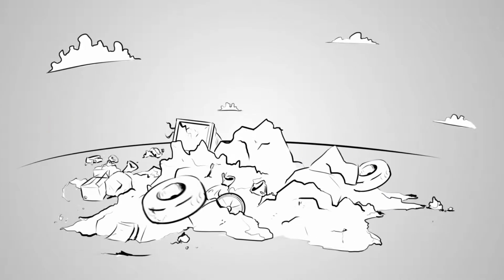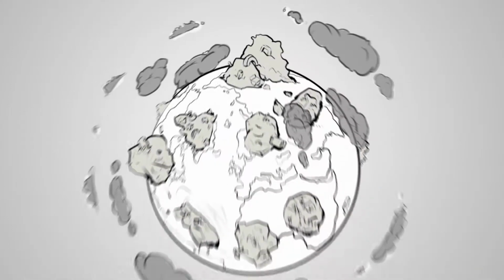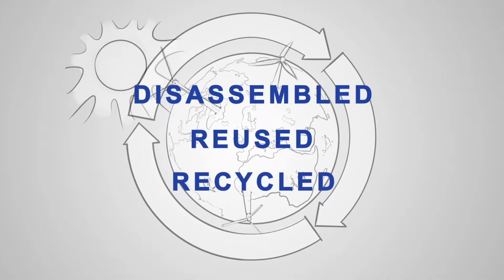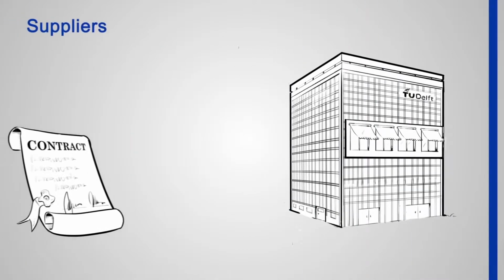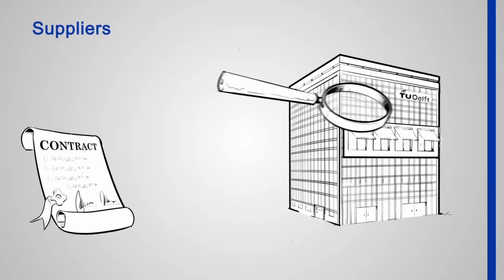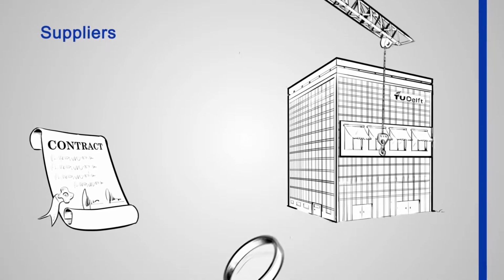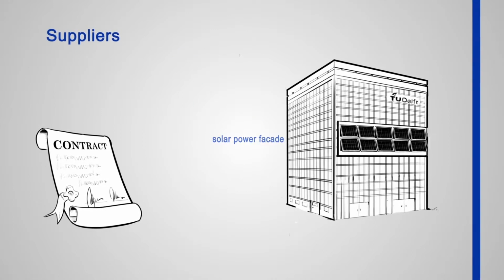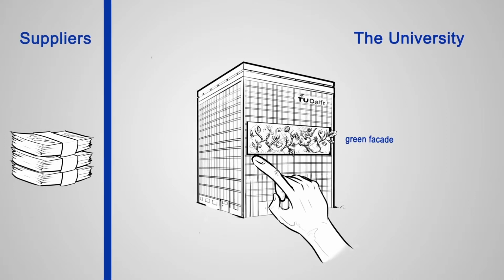TU Delft's Facade Leasing - a circular approach to real estate management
An interdisciplinary research team within the Faculty of Architecture and the Built Environment is developing a circular business model based on the use of multifunctional façades as performance-delivering tools. Under this scheme, the client is no longer the owner of the building envelope and its integrated building services, but instead leases them from a service provider through a long-term performance contract. Rather than purchase the façade panels as a product, the client hires the energy performance and user comfort services delivered to his building by this new façade system.